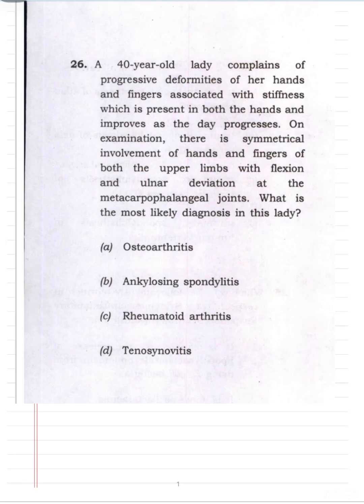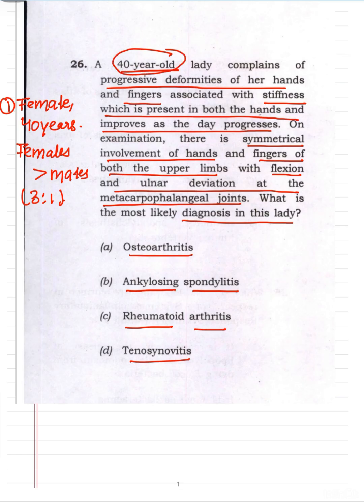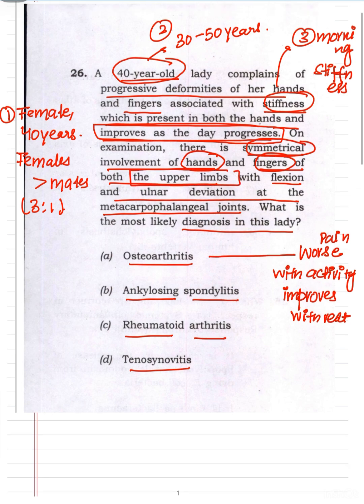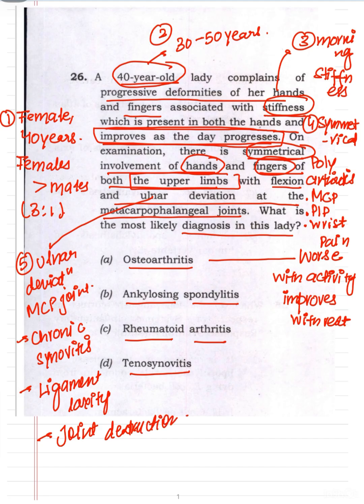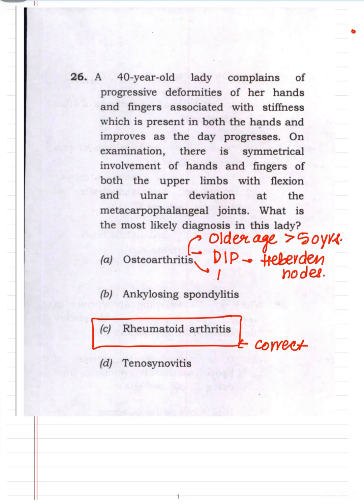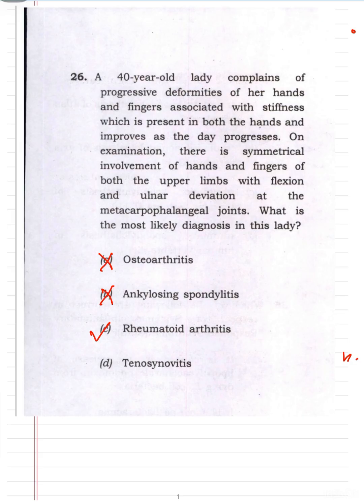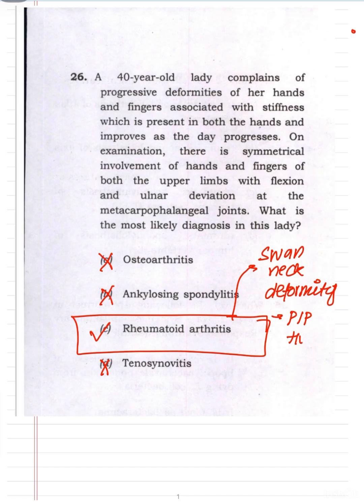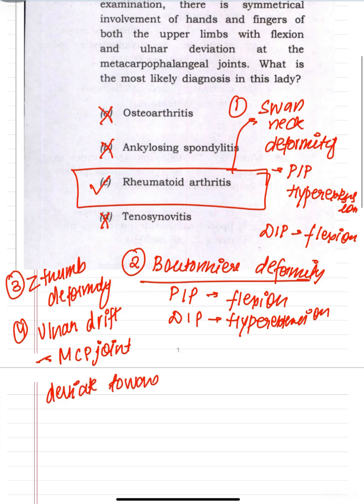UPSC combined medical services exam 2024 part2 q26